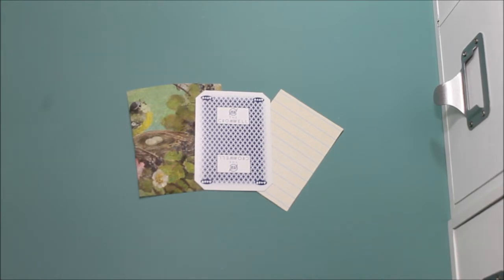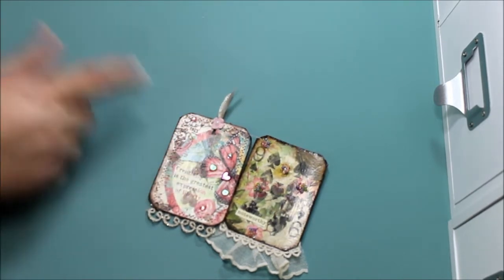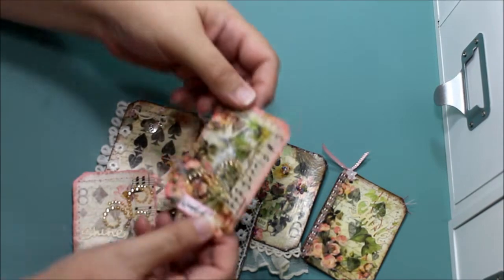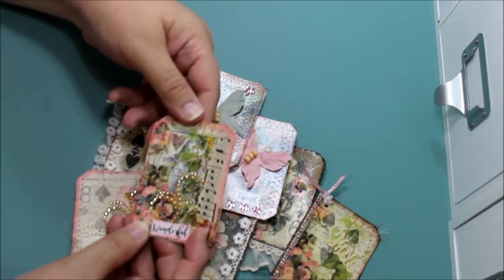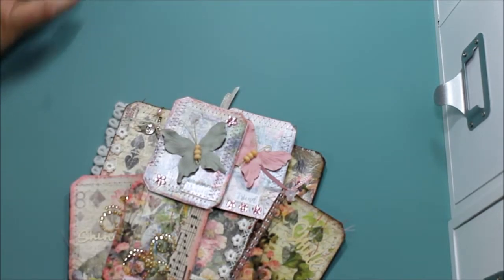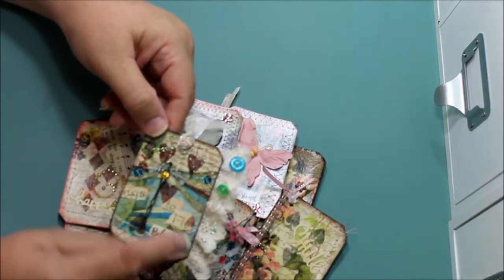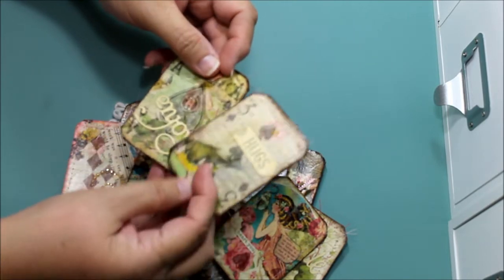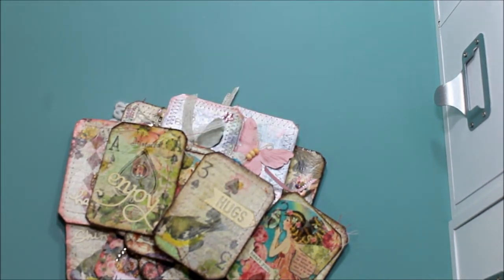Altered Playing Cards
If you have a question about this video, leave it in the comment area and I will answer you as soon as I can. God bless you!

Facebook group (You can find the rice paper here).